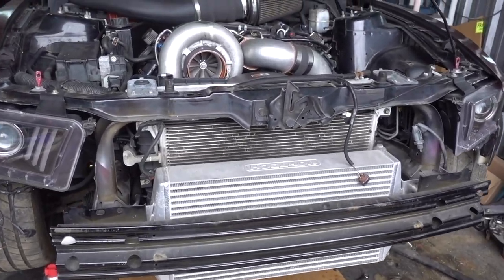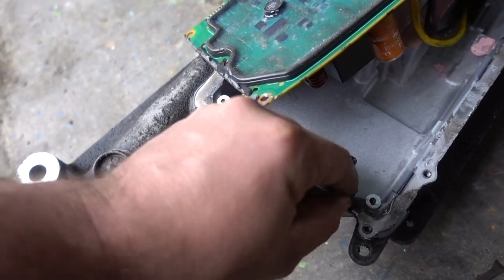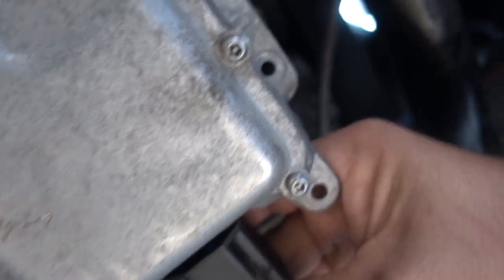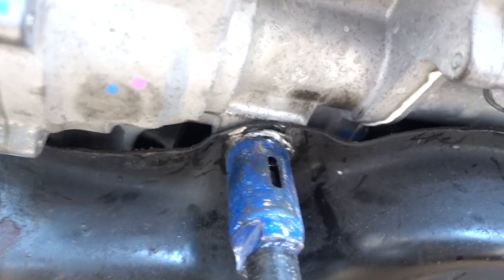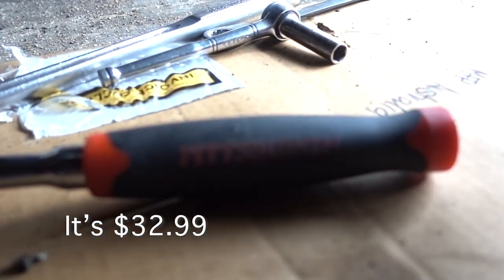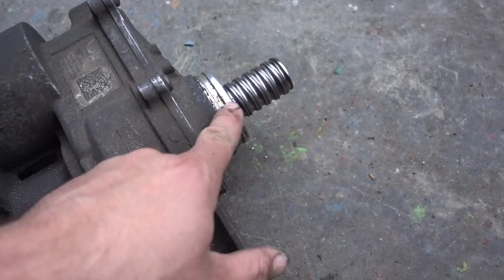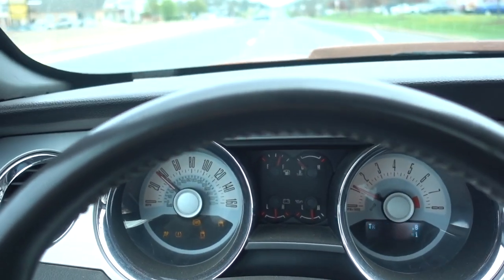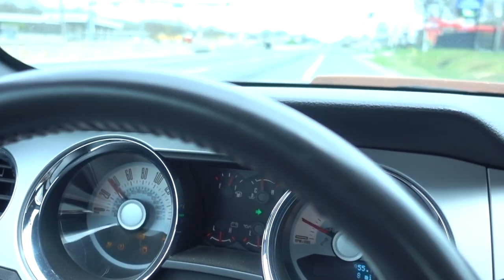Ford Mustang Steering Rack Install Tips EPAS 2011-2014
A few quick tips to make the replacement of the mustang electric power steering rack a little easier. It's not too bad of a job, if you have a few common tools lying around. This is for 2011-14 mustangs, with electric power steering.